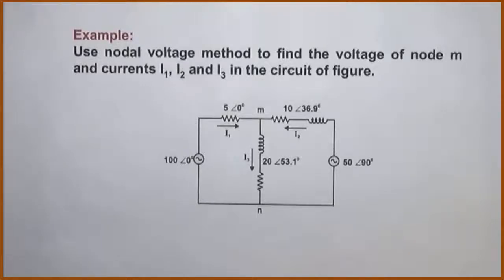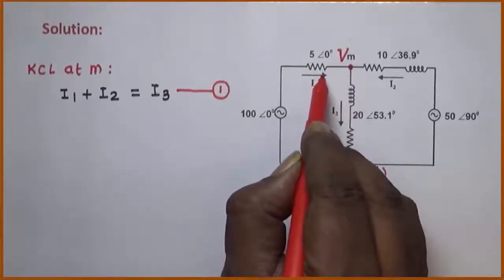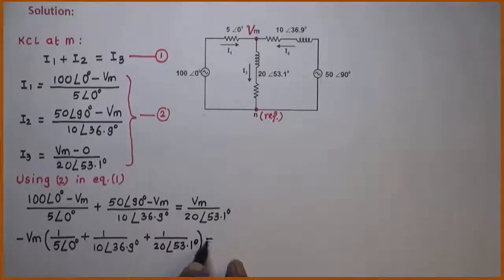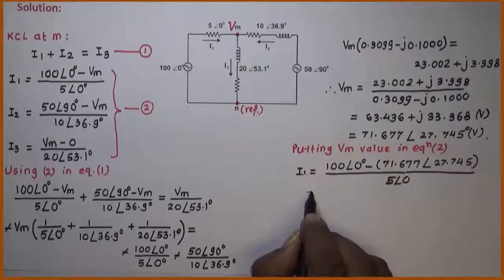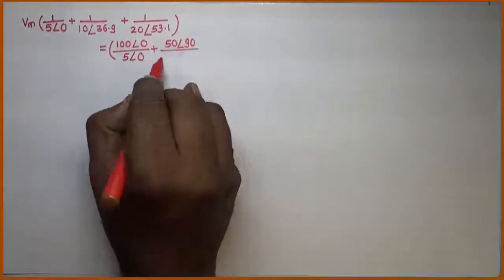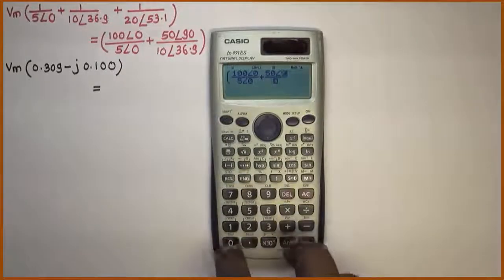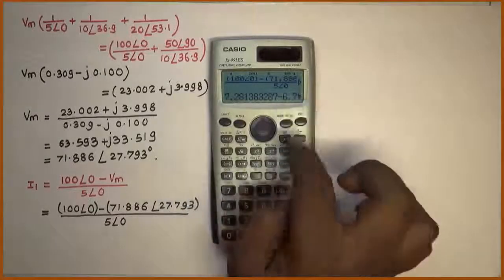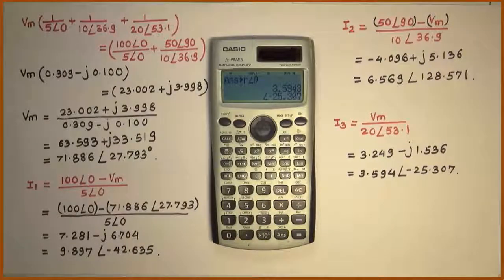Nodal analysis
EX on nodal analysis for ac circuits. Here I have also shown how to use calculator in complex mode for ac circuits.